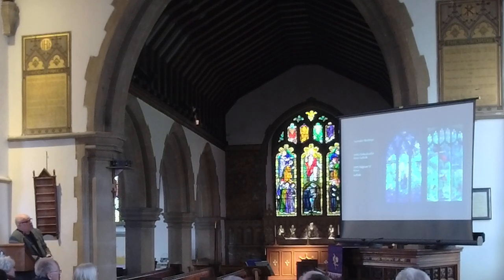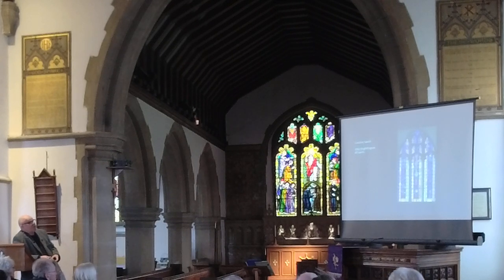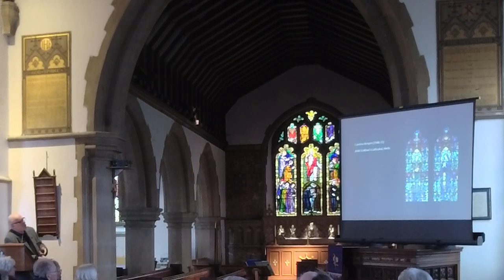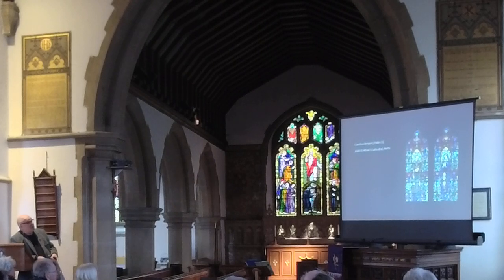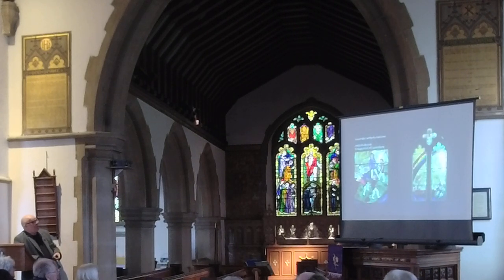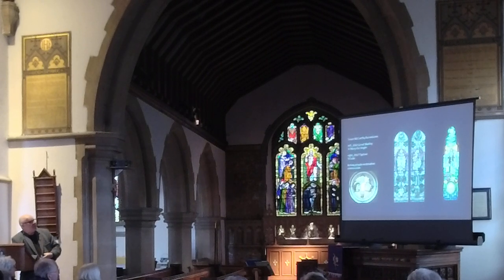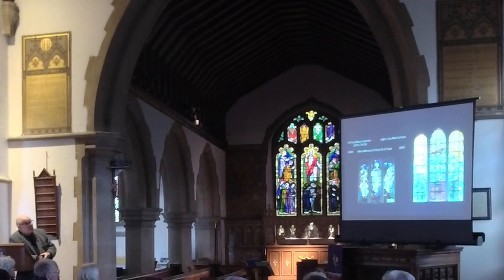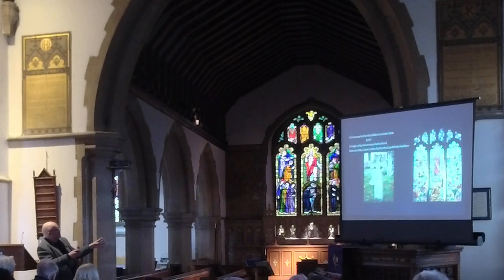Stained Glass and Rosemary Rutherford (Part Three)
Talk about stained glass and Rosemary Rutherford by Chris Parkinson